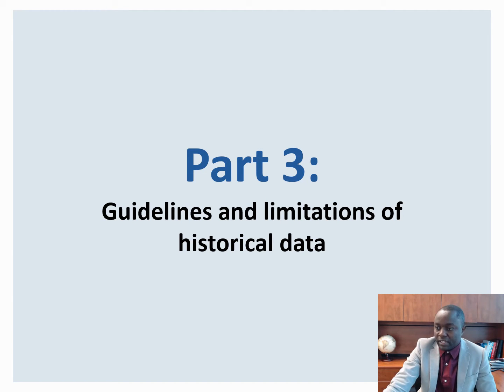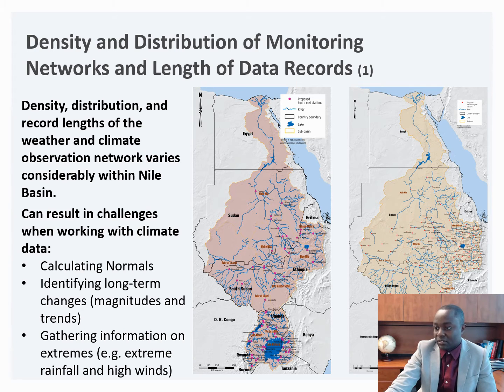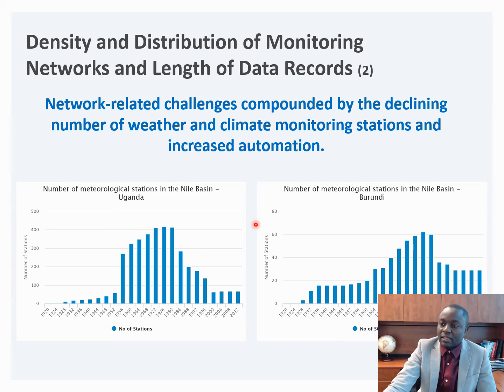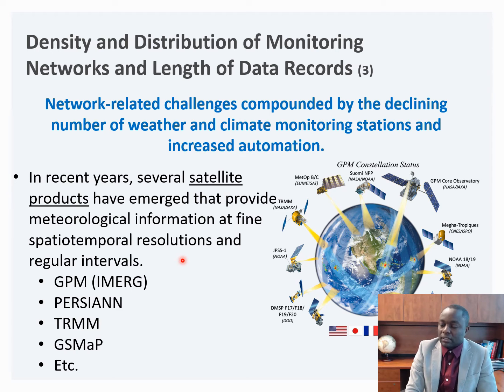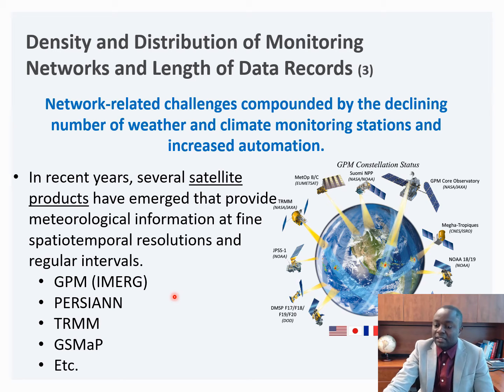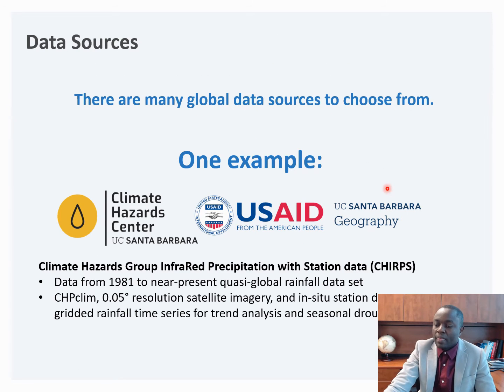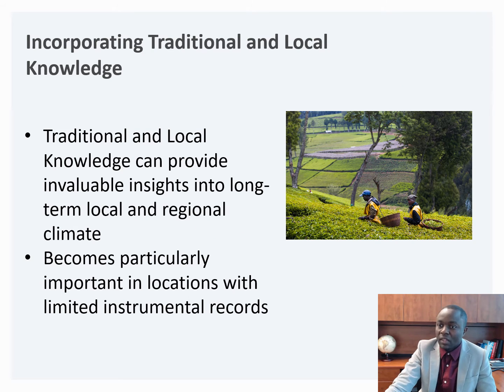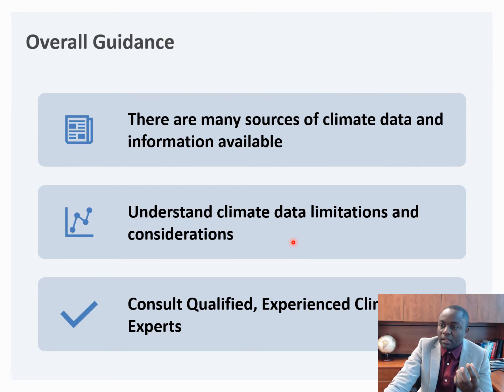2 3 2 Part3